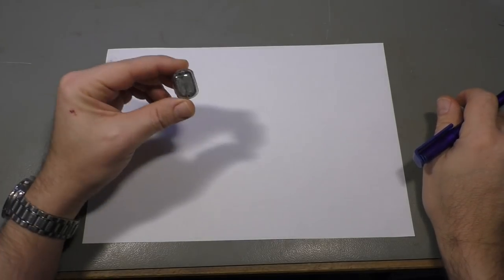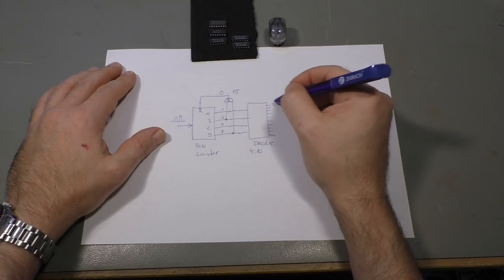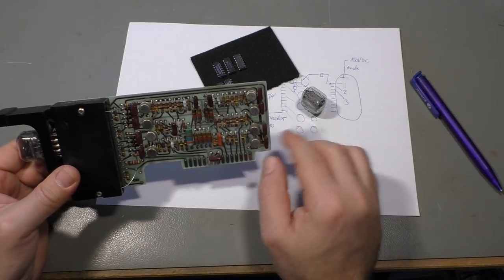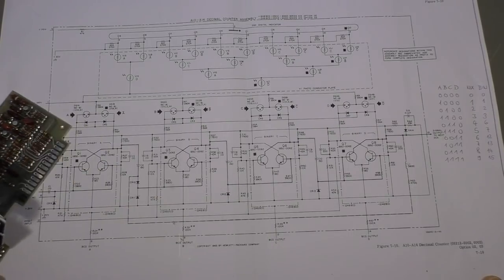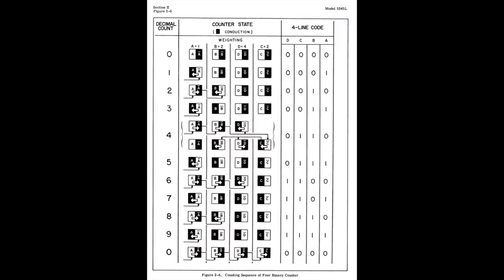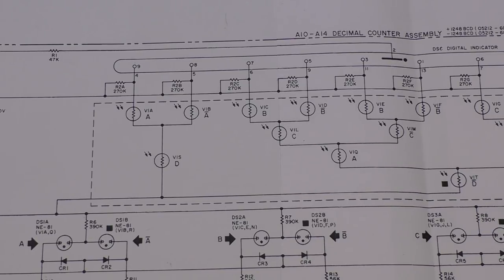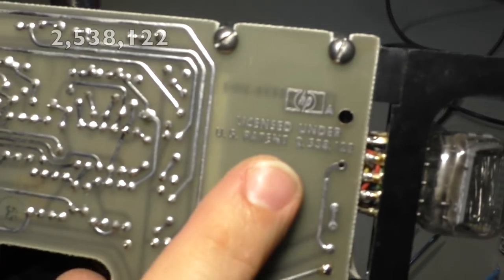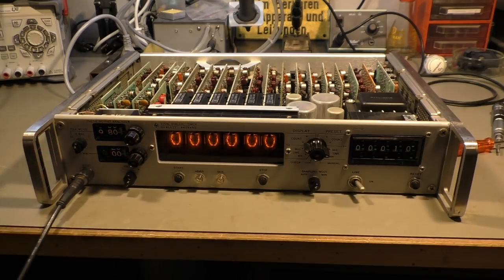Digital circuits long before the digital age (1966) - (PWJ160)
I was surprised to find out the details of my HP digital counter from the 1960's. How did they build a counter, decoder and Nixie driver with only 8 transistors? The result was amazing...